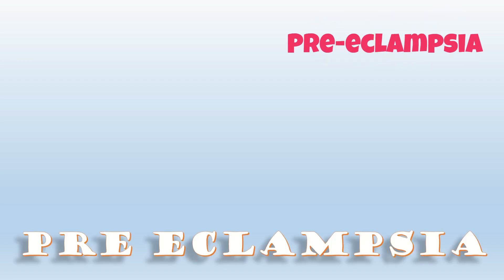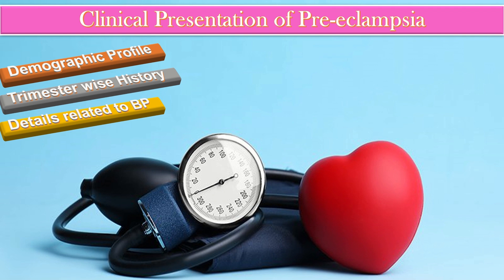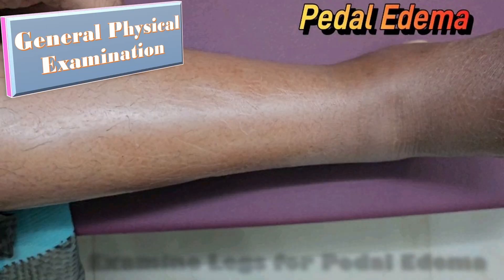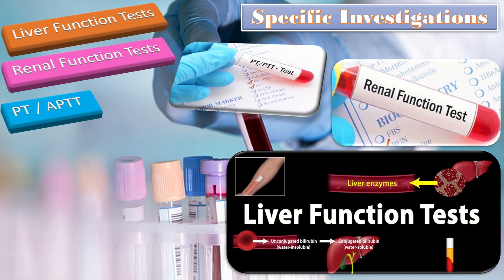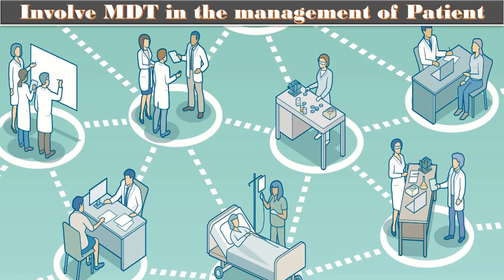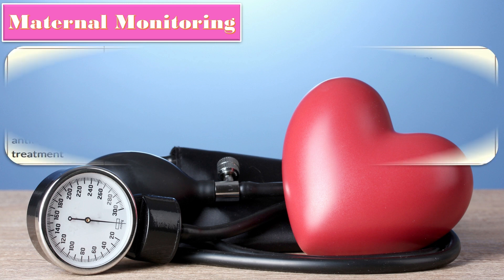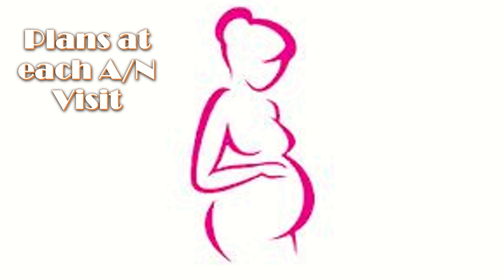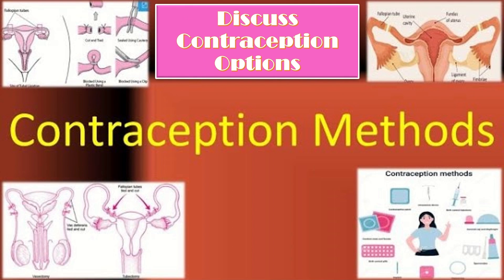Preeclampsia | Clinical Presentation, Causes, Symptoms, Diagnosis and Treatment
Pre-eclampsia is defined as raised blood pressure along with proteinuria after 20th weeks of gestation along with end organs damage. When patient presents with raised blood pressure we take appropriate history in which we ask about demographic profile and the duration of any treatment. In the general physical examination, we check the reflexes and after doing appropriate investigations we manage patients according to NICE guideline about hypertension in pregnancy.
pre-eclampsia
 abnormal bleeding
 pelvic pain
 genital itching
 urinary incontinence
 urinary tract or vaginal infections
 endometriosis
 breast disorders
 hormonal disorders
 dilation and curettage
 biopsy
 tubal ligation for female sterilization
 laser surgery
 vaginal delivery
 caesarean delivery
 pelvic exams
 pap smears
 clinical breast exams
 mammographies
 cancer screenings
 perimenopause
 menopause
 prenatal care
 infertility treatment
 postpartum depression
 easing cramps
 irregular or abnormal bleeding
 mood swings
 vaginal dryness
 hot flushes
 bone loss
 incontinence